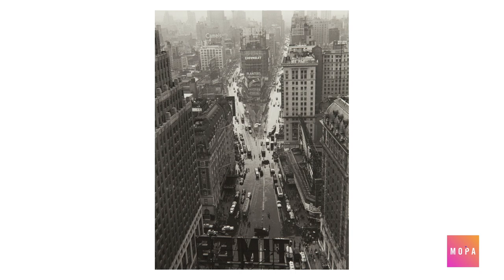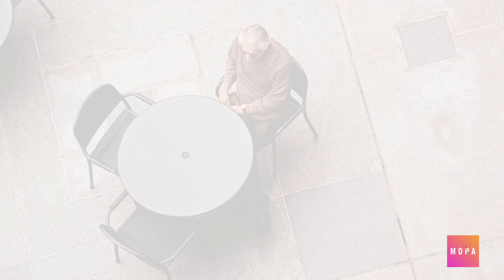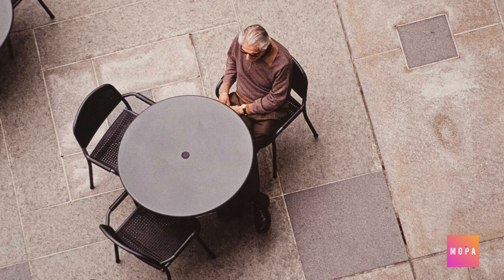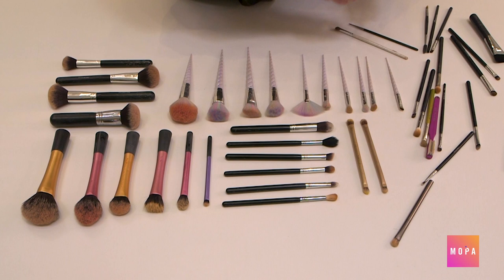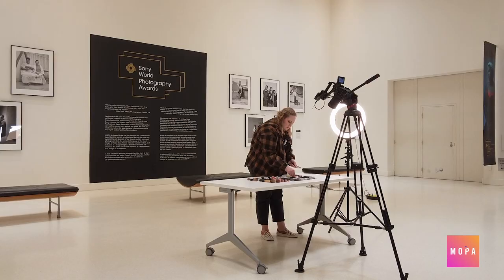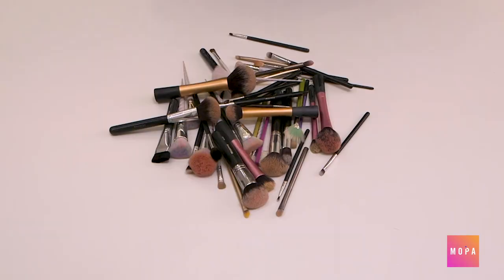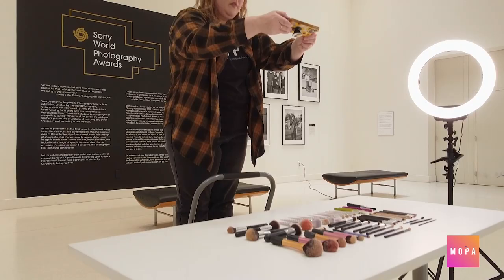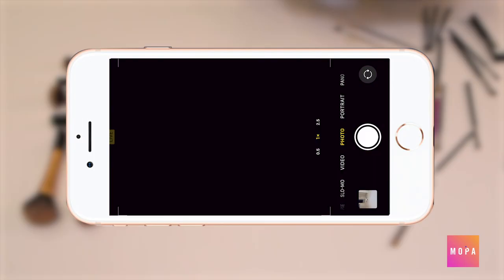Photo Club: Bird's Eye View Photography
Hi friends! Welcome back to MOPA’s Photo Club! In this video, we are going to explore how taking birds-eye view photos can offer a fresh perspective on the way we see the world.